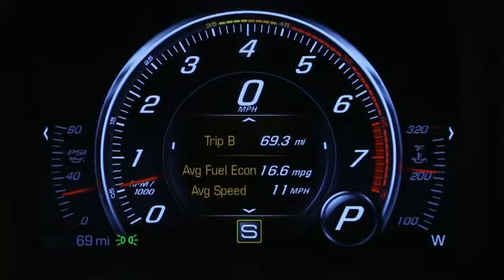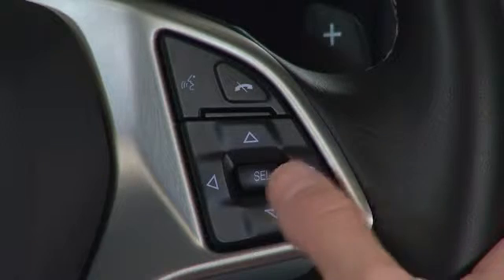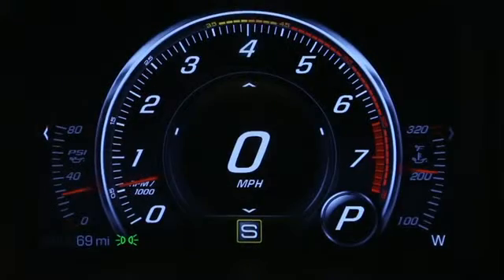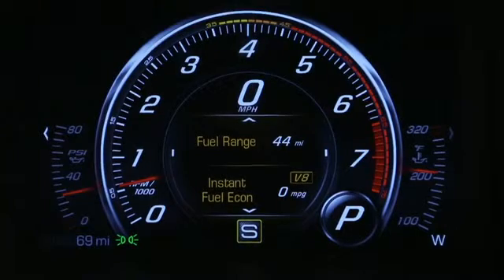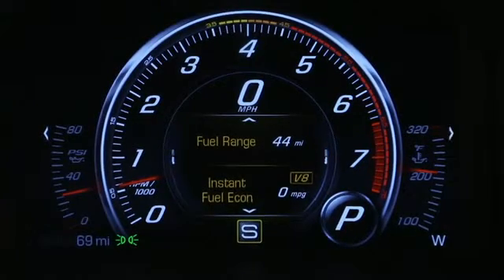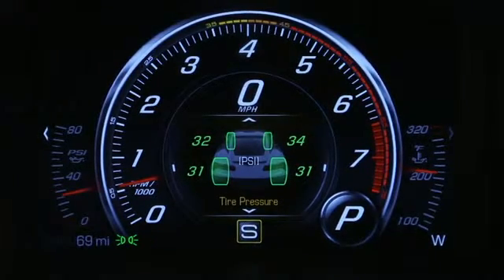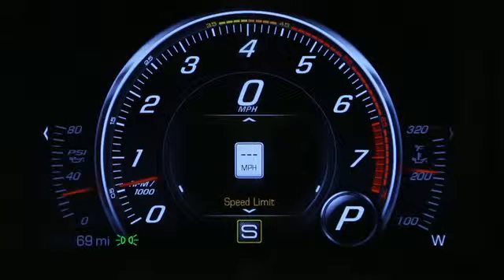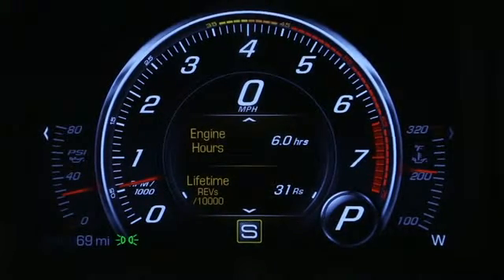2016 Chevrolet Corvette How To Change Displayed Information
Learn how to change the information that is displayed on your 2016 Chevrolet Corvette.